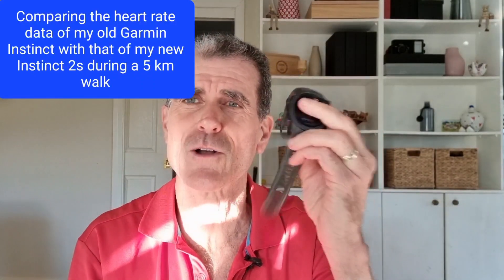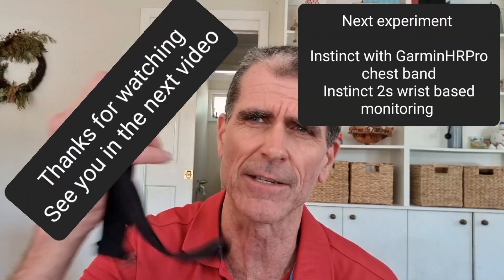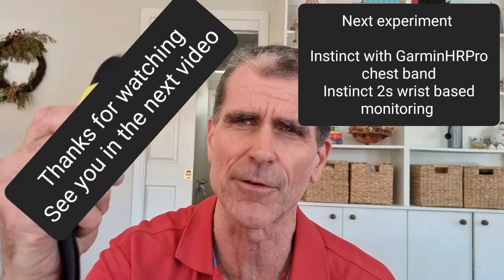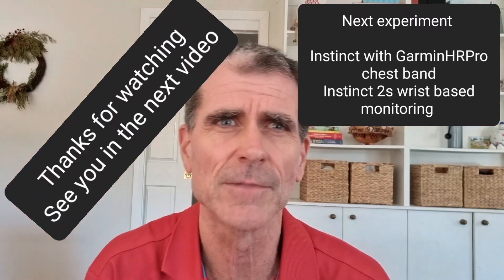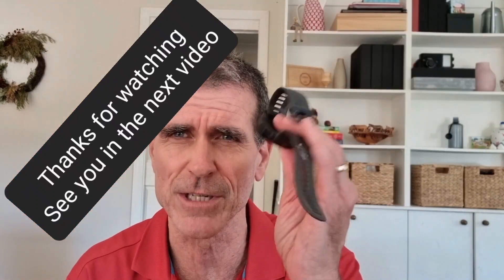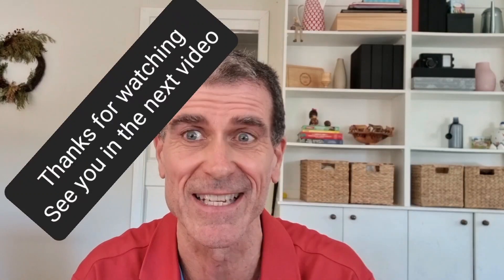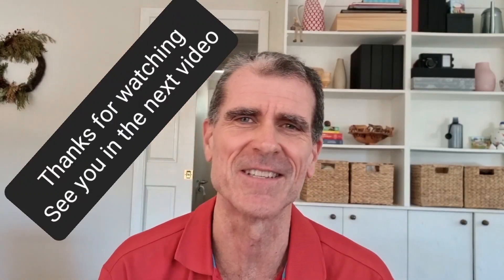Garmin Instinct vs Garmin Instinct 2s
Comparing the heart rate data from a 5 km walk